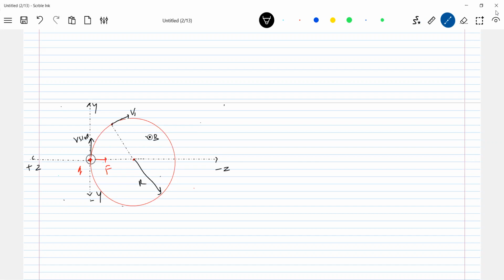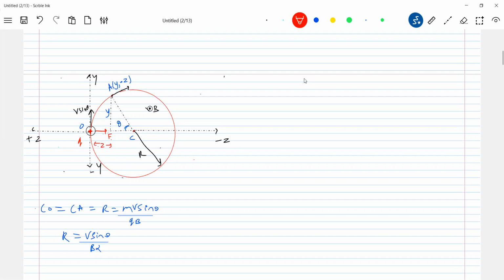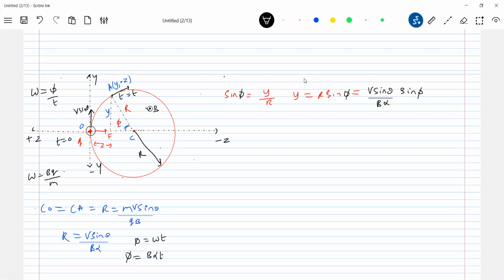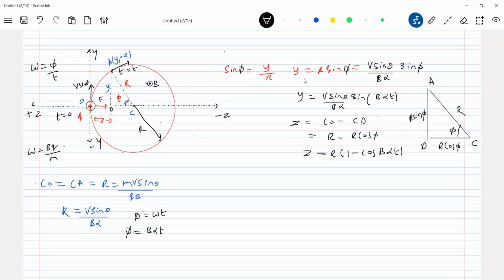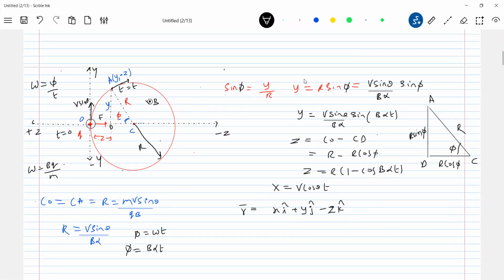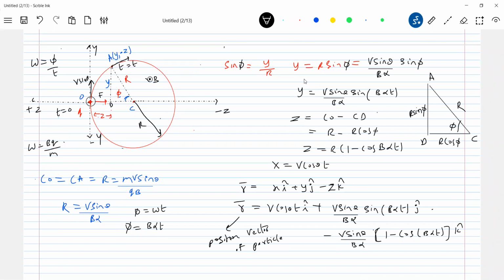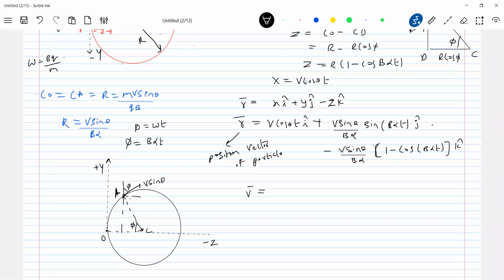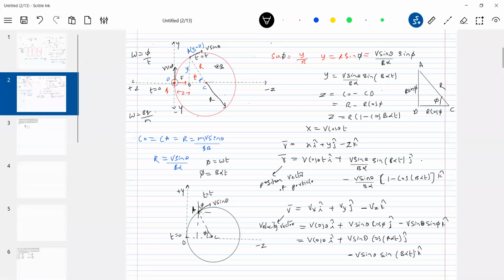10) A Charged particle moving in Magnetic and Electric field in helical path with increasing pitch.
Uniform electric and magnetic fields with strength E and induction B, respectively, are along  y-axis as shown in Fig. A particle with specific charge q/m leaves the origin O in the direction of x-axis with an initial non-relativistic velocity v0. Show that particle moves in helical path with increasing pitch and find y- coordinate of particle at time t

moving charges and magnetism class 12 Physics | F = q( v×B) +qE motion of a charged particle in a magnetic and electric field, the velocity vector of helical path JEE Advanced physicsnumericalshelp sridharsirphysics jeeadvancedphysics iitjeephysics jeeadvanced Thanx for watching this video😊 . Experience--20yrs ; Mentored below 100 and 1000 JEE Advanced Ranks.